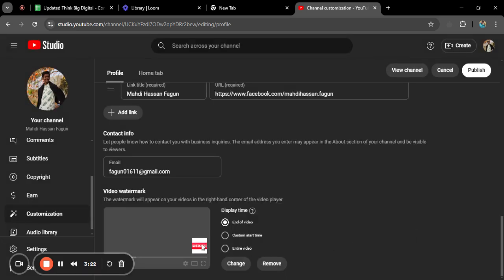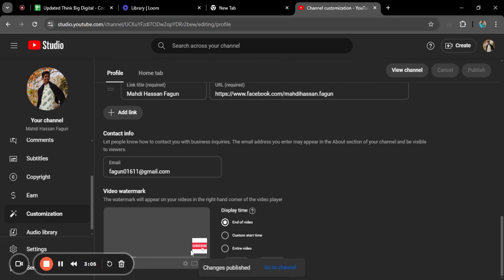How To Add Subscribe Buttom Watermark To YouTube Video Full Guide